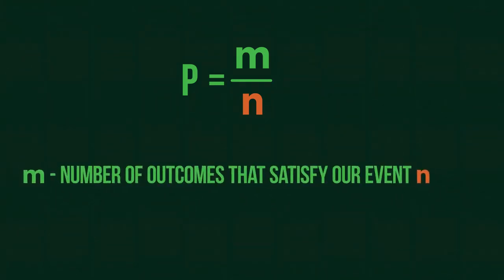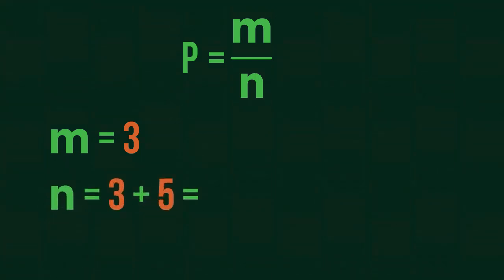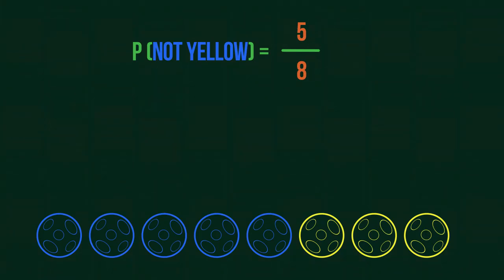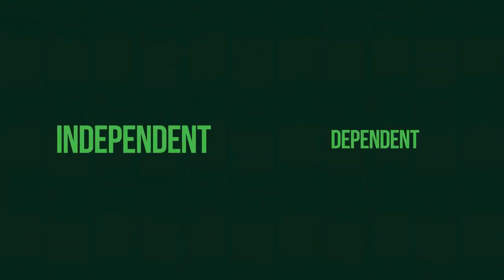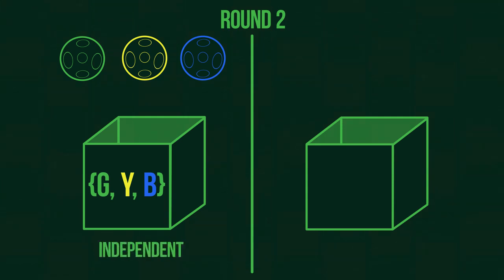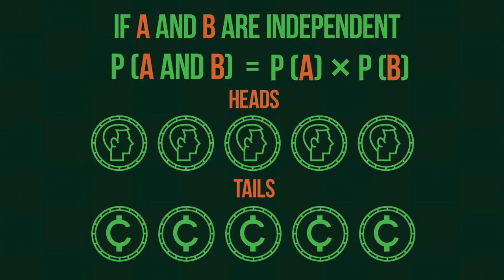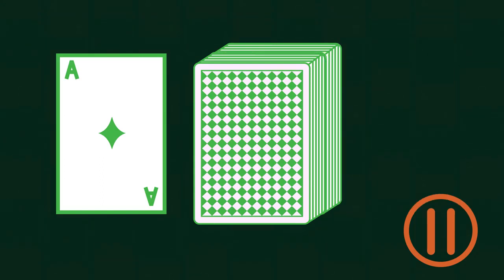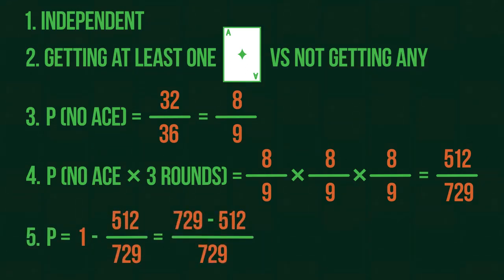Probability Part 2 Statistics & Probability